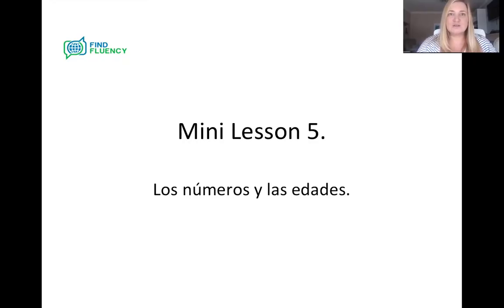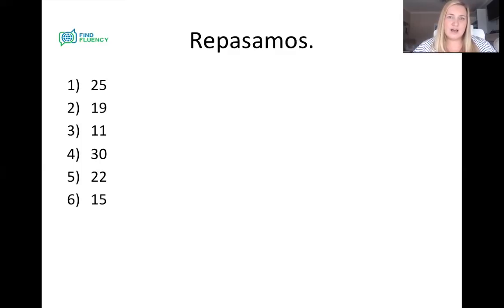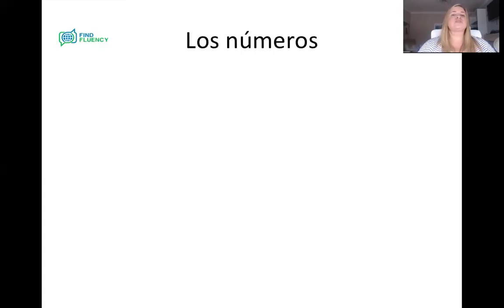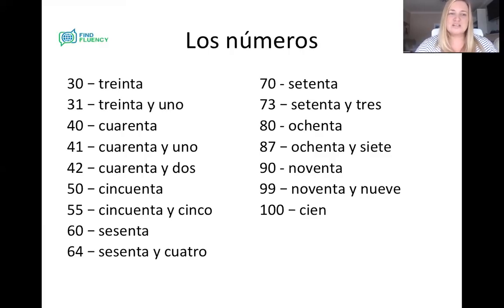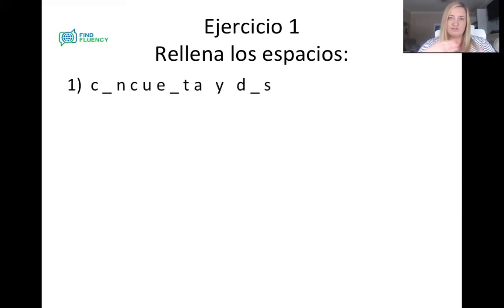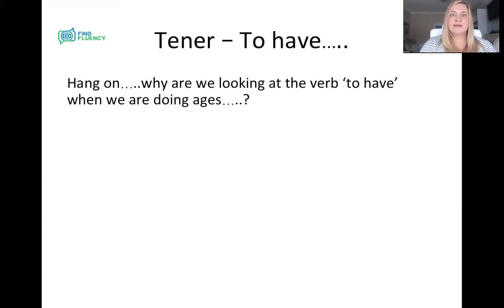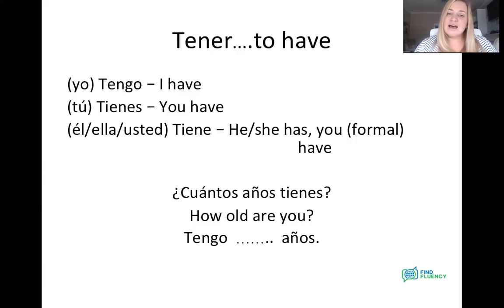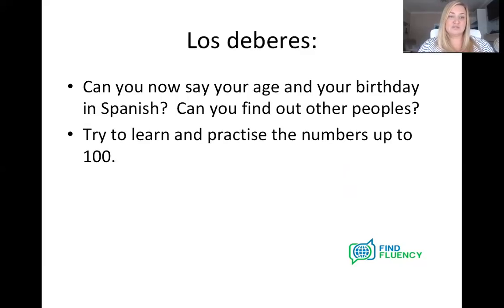Mini Lesson 5 Ages and Tener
Learn numbers to 100, how to ask and understand someone's age in Spanish and how to give your own age.  First 3 parts of the verb 'tener'.